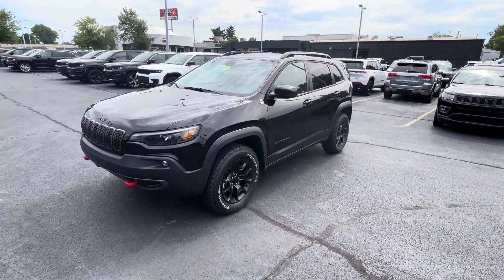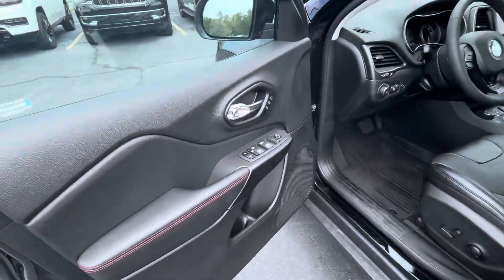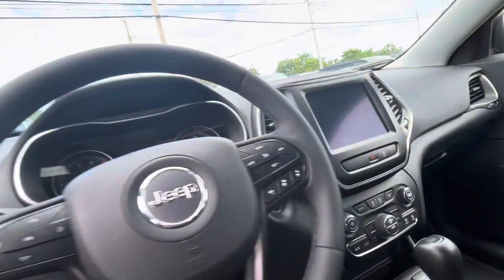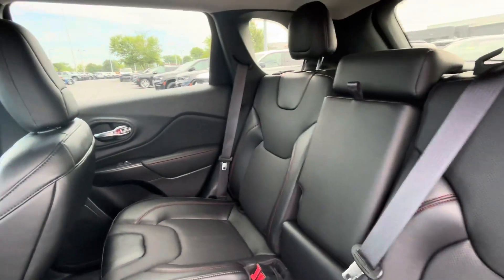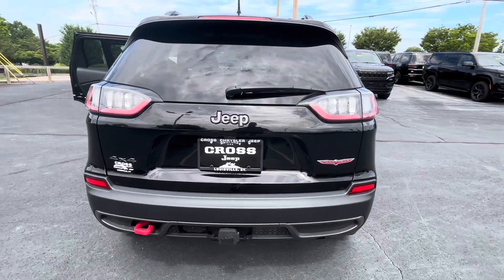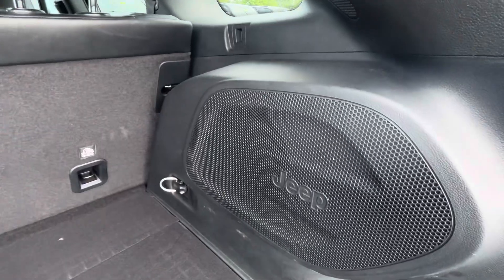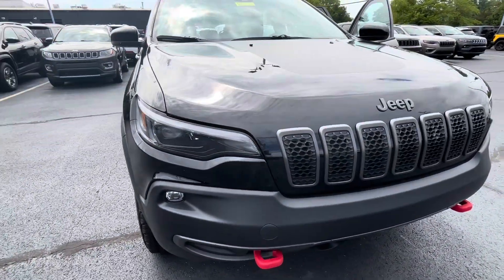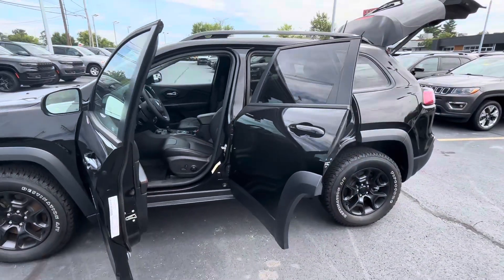2022 Cherokee Trailhawk